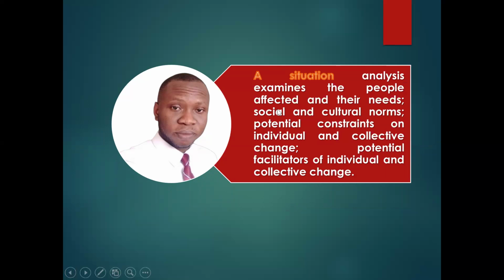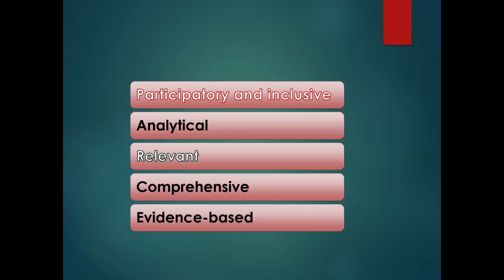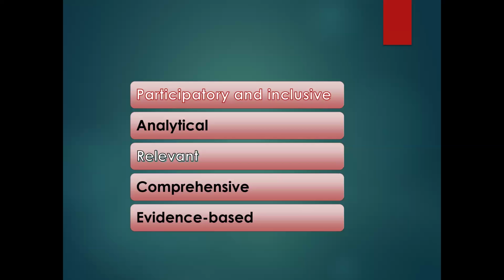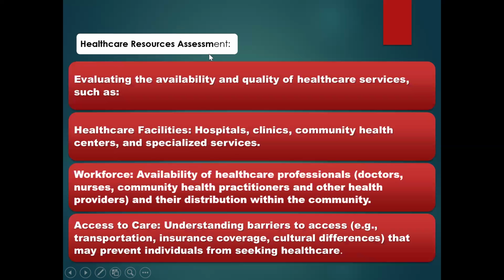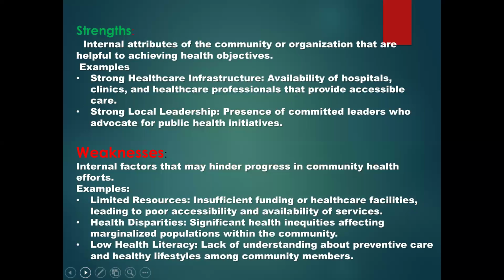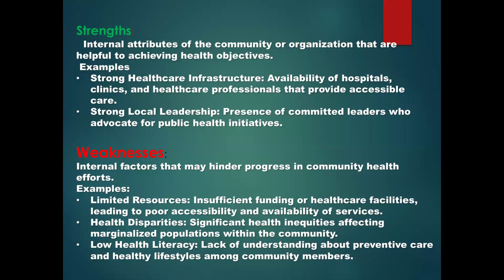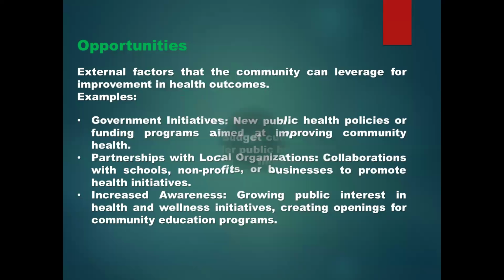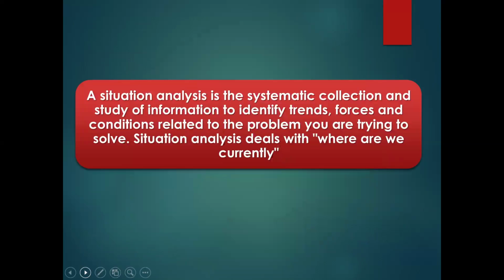Situation Analysis in Rural Communities